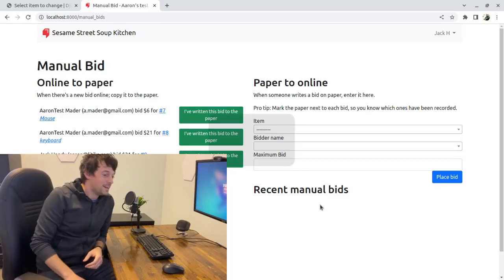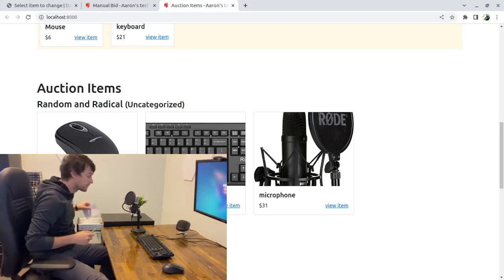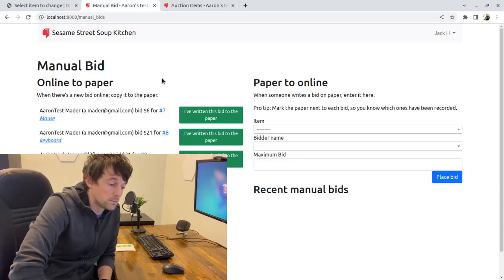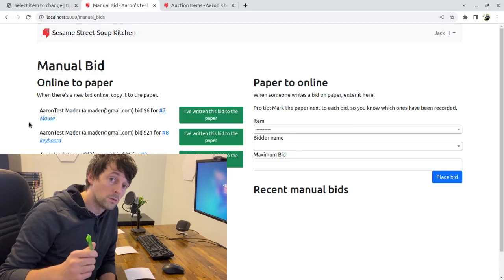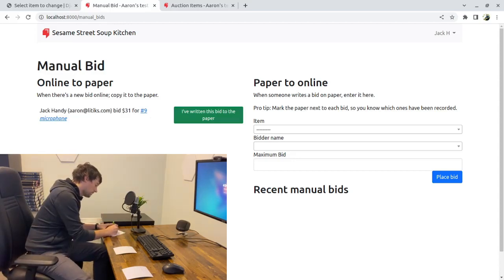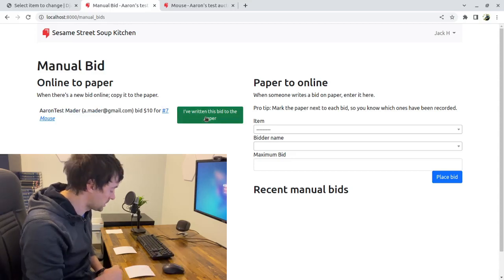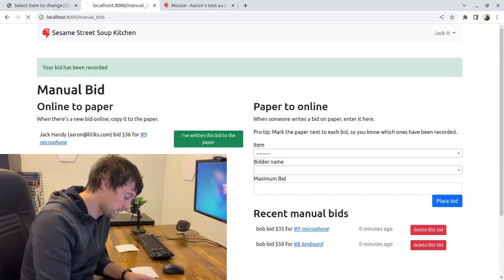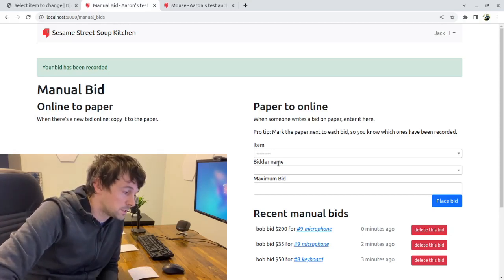2022-11-22 YFC charity auction - syncing online and paper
How to use the site to keep paper and online bids in-sync.